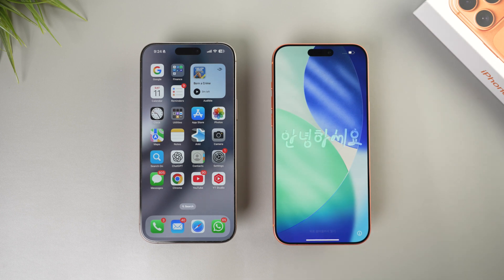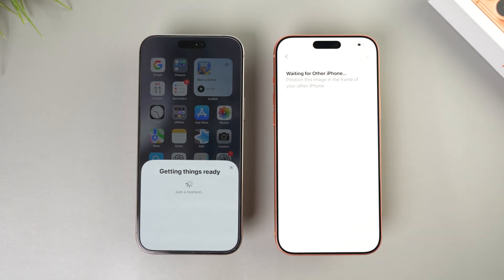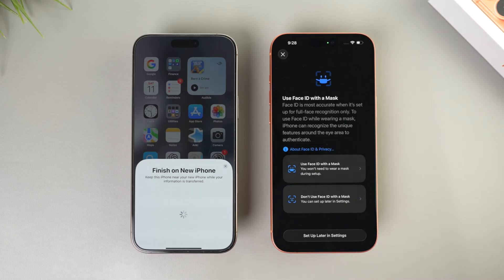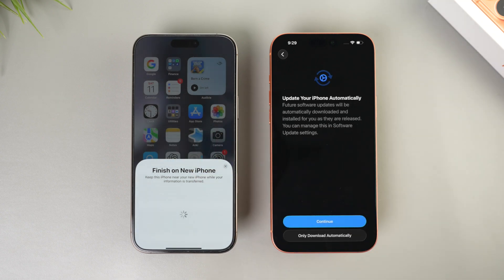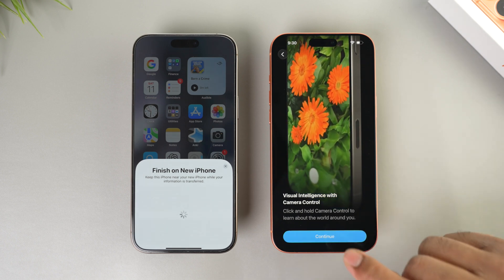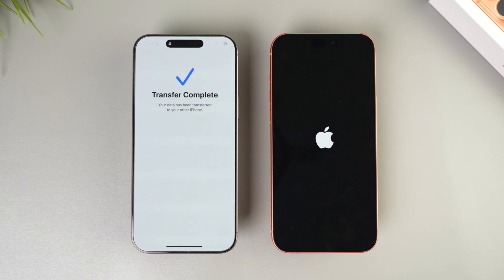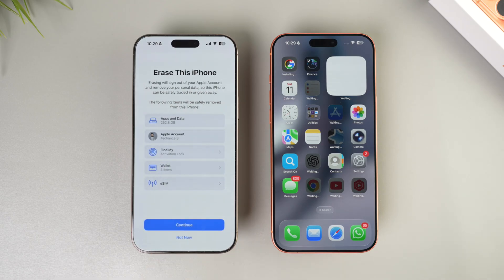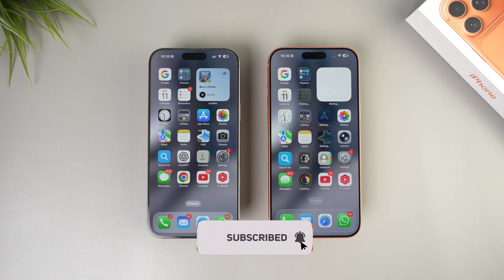How to Transfer Everything From Old iPhone to iPhone 17 / 17 Pro - Complete Setup Guide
Hey Guys, Check out my video on how to transfer all your data to your new iPhone 17 & 17 Pro Max